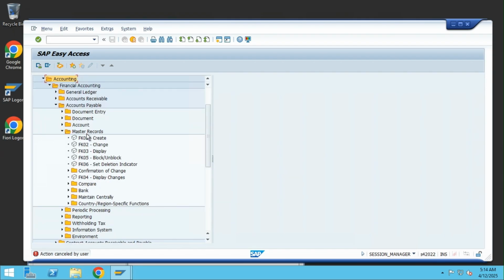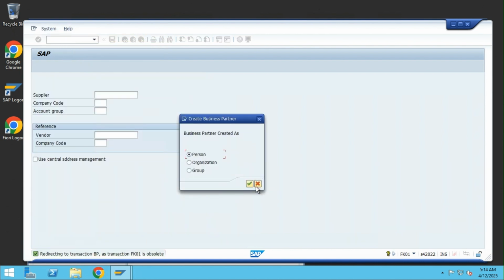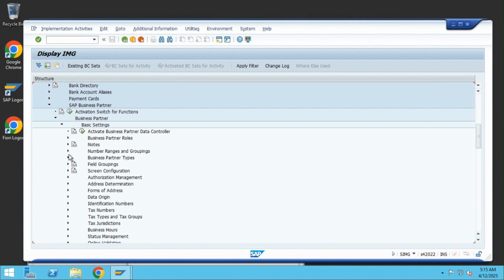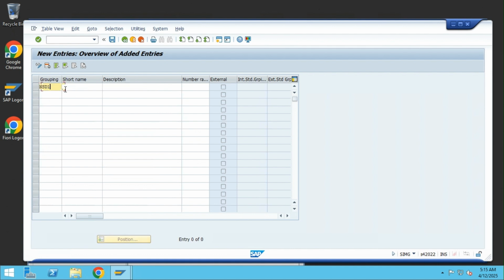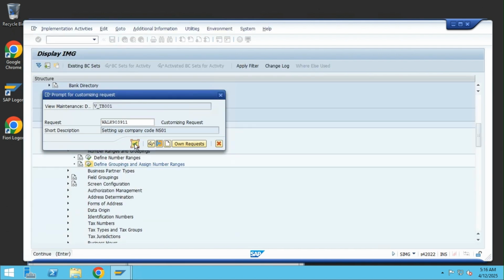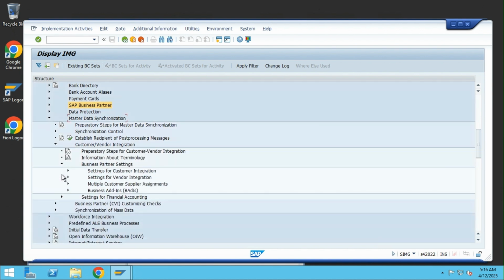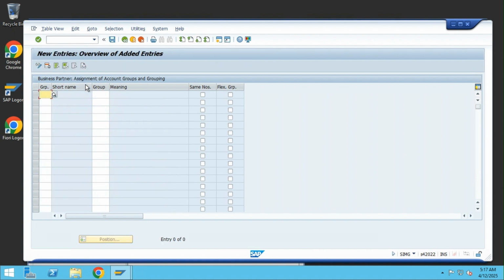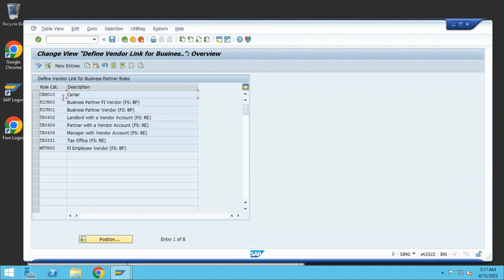03 SAP FICO-AP S/4 HANA Tutorial: Config Business Partner for Supplier Accts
📘 In this video, we complete the Business Partner configuration in SAP S/4HANA from a supplier (vendor) perspective.
This is a critical step in enabling the creation and management of Supplier Master Data in the modern S/4HANA environment.

🔍 What you’ll learn in this session:

How to complete the final Business Partner (BP) setup for Accounts Payable

Key configuration considerations for aligning BP roles and groupings with AP processes

How this setup differs from legacy vendor master handling in ECC

✅ With the major configuration steps now in place, we’ll be ready to create Supplier Master Data based on Business Partner structure in the next video.

📌 This is part of our ongoing SAP FICO Accounts Payable configuration series—focused on real-world, hands-on steps in S/4HANA.